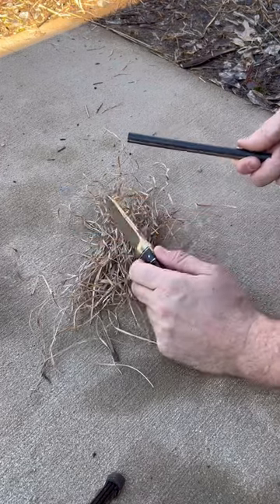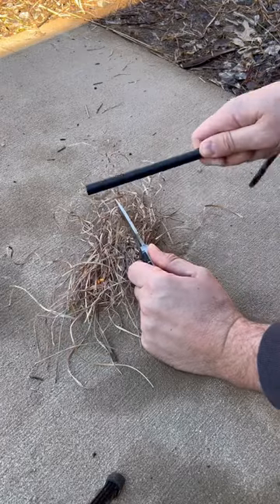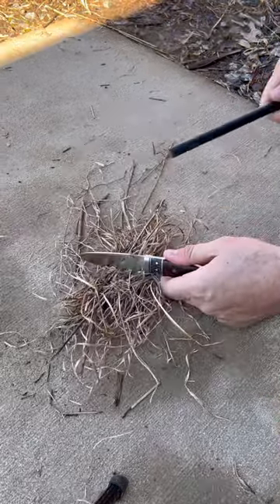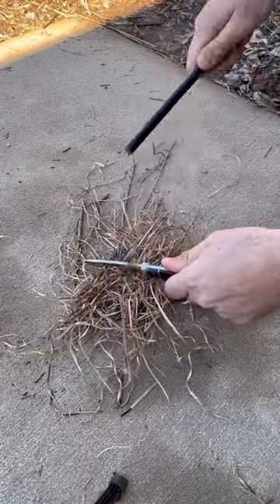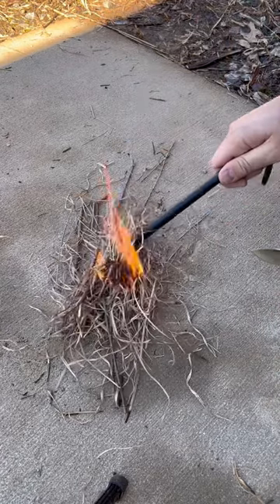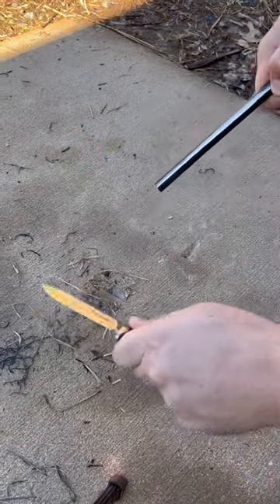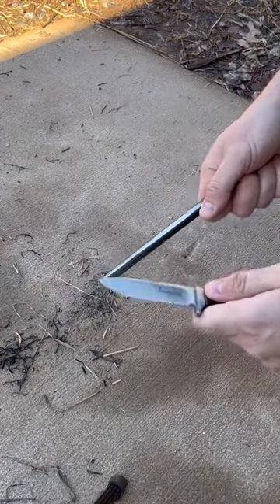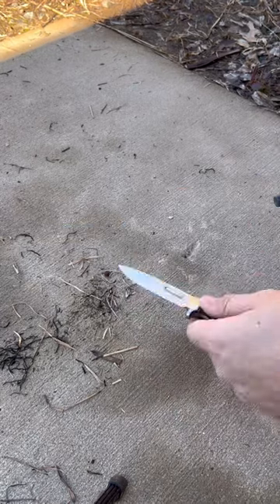Right Way to Use Ferro Rod Fire Striker